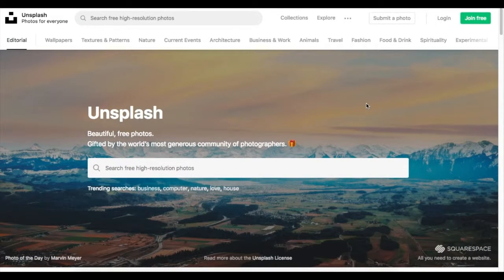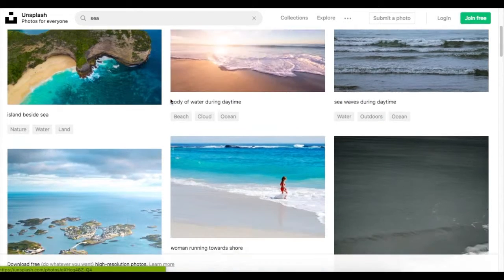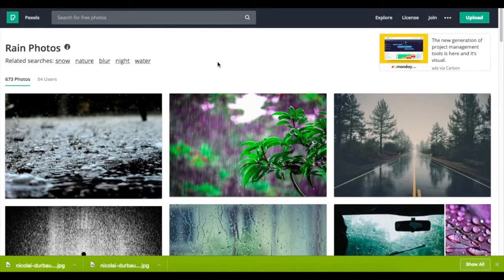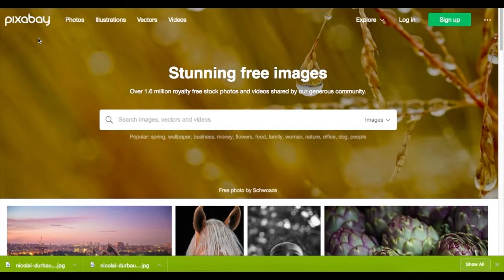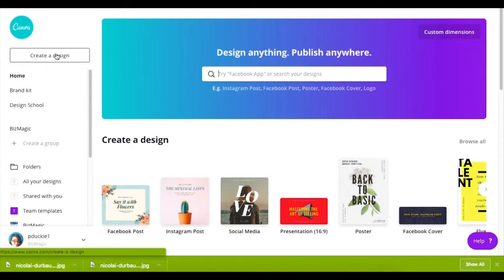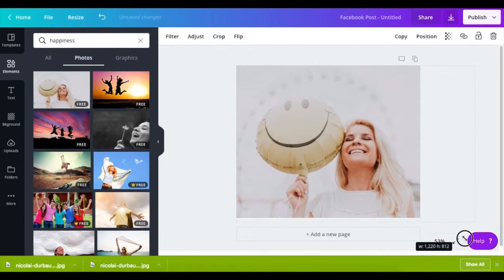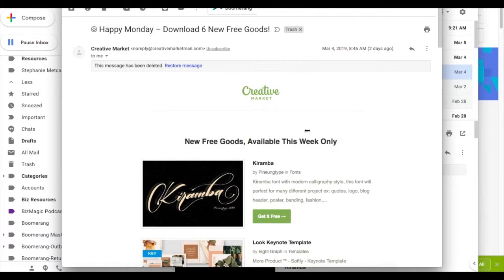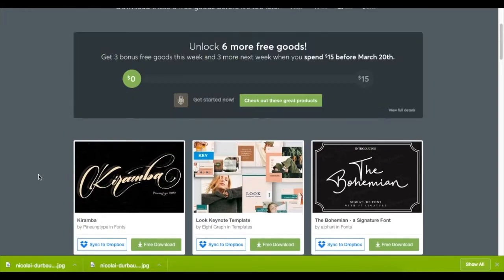BizMagic Podcast Ep 13: How to Find Free Stock Photos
It can get a bit risky searching on Google for the images you need for your social media content or that cool postcard. That's why in this episode of the podcast, I'm going to share with you my favorite sites to get FREE stock photos! Join me!

A podcast for all entrepreneurs new or established. I'll be sharing  my favorite software and online tools, tips on productivity, conversations about creating content for your website and social media, great ways to optimize your time on a regular basis, the importance of self-care as entrepreneurs, and so much more.

I will also invite other successful, burgeoning, and even struggling entrepreneurs and solopreneurs to join me for guest spots on the podcast since we all become better when we're together!